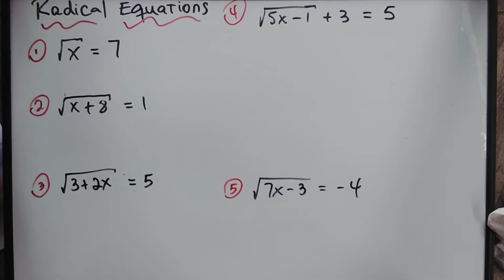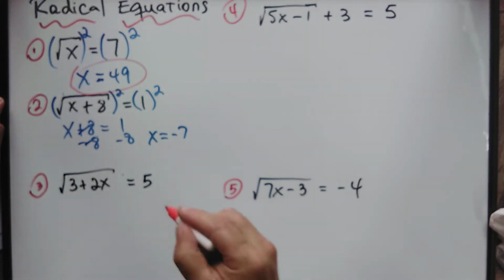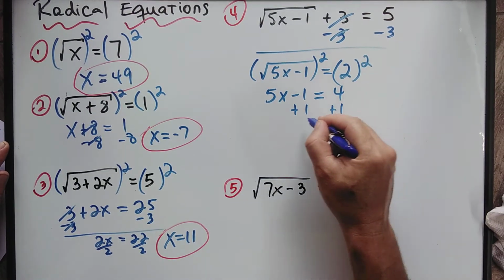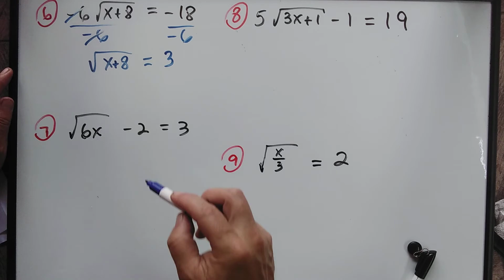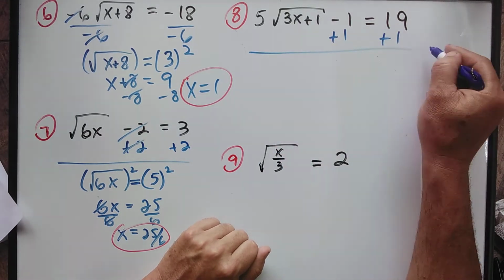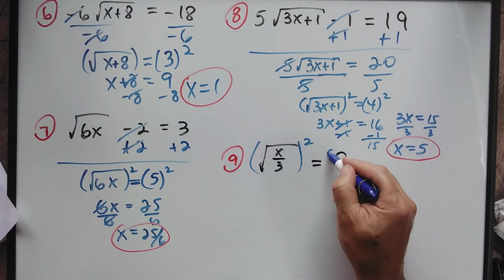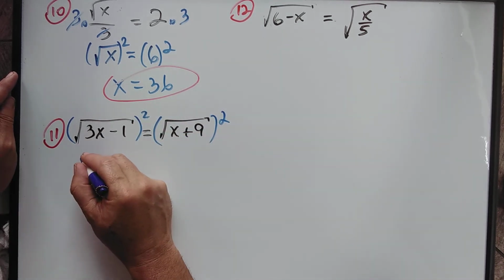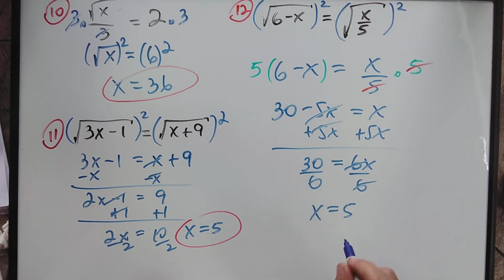Mr. Oremath/radical equations